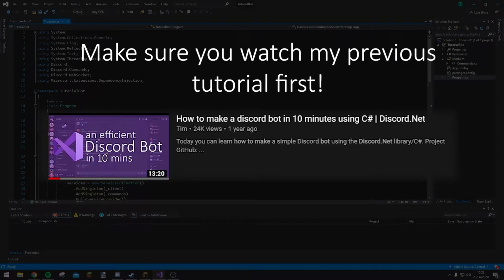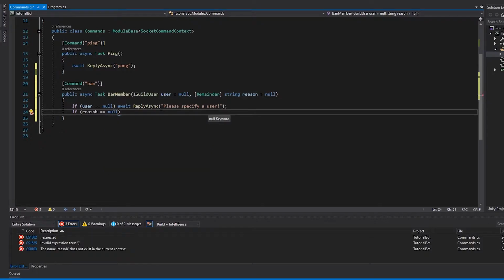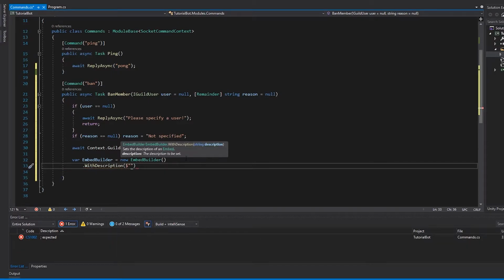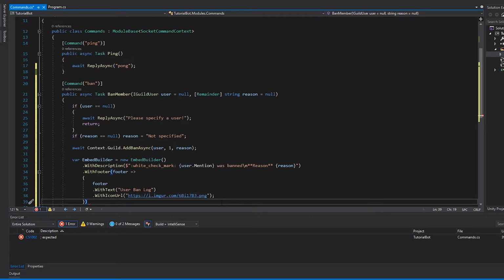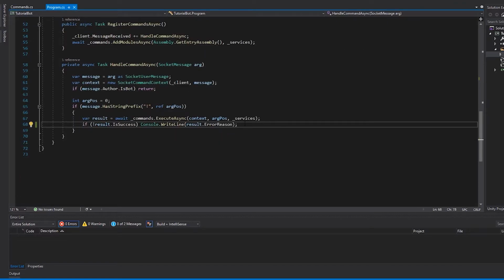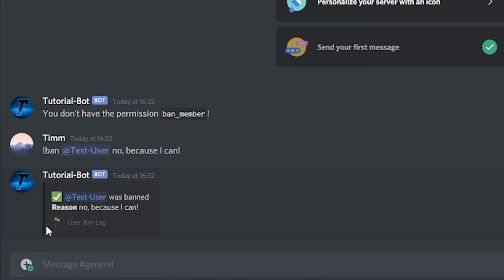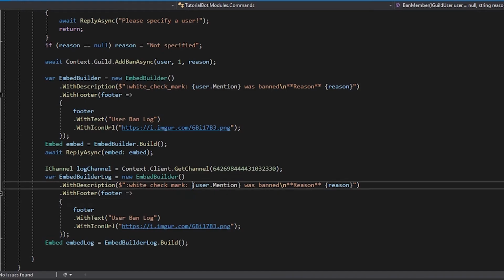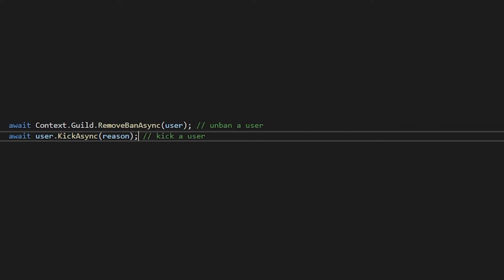How to ban, unban and kick users in a custom discord bot | 9 minutes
Today you can learn how to make a ban, unban and kick command using the discord.net library, in the bot we made last episode.

00:00 - Intro
00:12 - Ban Command
5:35 - Testing
6:23 - Logging bans
8:00 - Testing ban logging
8:29 - Unban, Kick user